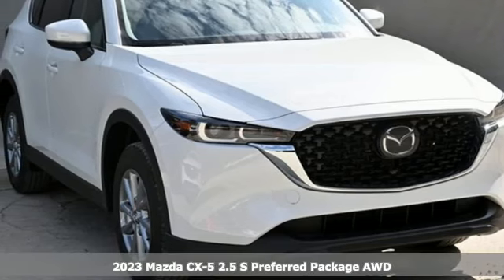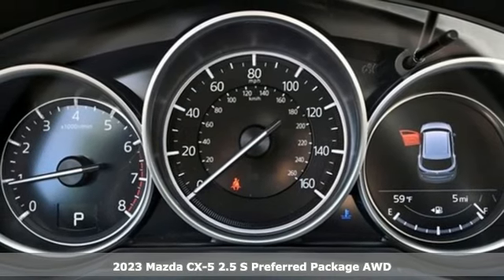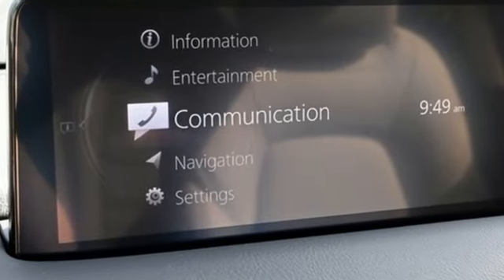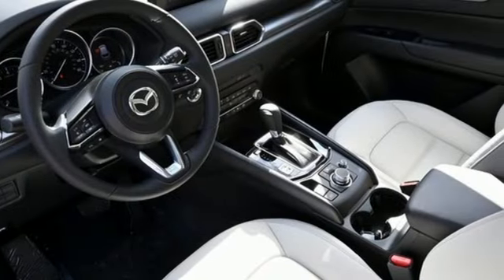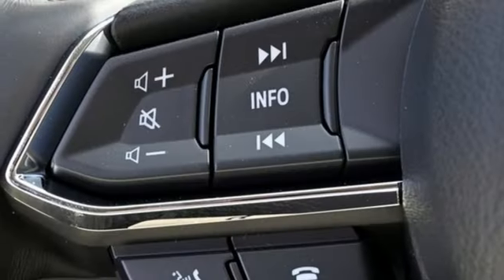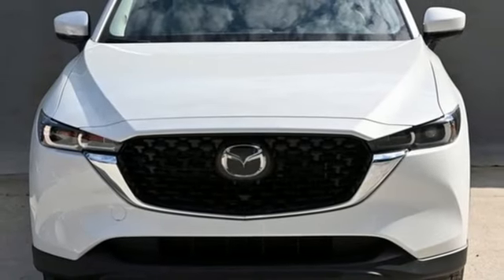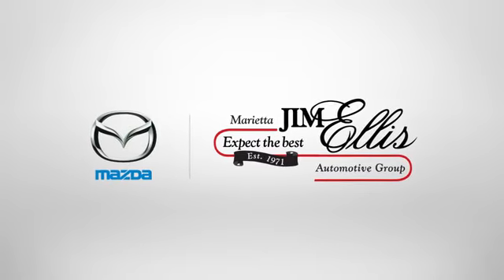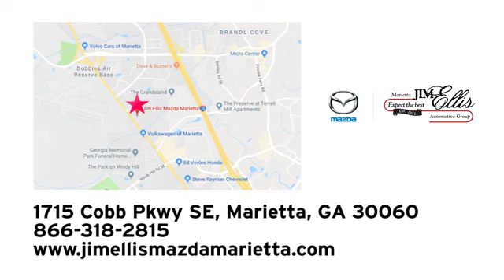New 2023 Mazda CX-5 Marietta Atlanta, GA Z65744 - SOLD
Year: 2023
Make: Mazda
Model: CX-5
Trim: 2.5 S Preferred Package
Engine: SKYACTIVA® 2.5L 4-Cylinder DOHC 16V
Transmission: 6-Speed Automatic
Color: White
Interior: Parchment
Stock #: Z65744
VIN: JM3KFBCMXP0231605
Jim Ellis Mazda Marietta is excited to offer this good-looking 2023 Mazda CX-5 2.5 S Preferred Package in Rhodium White Metallic Beautifully equipped with 4.624 Axle Ratio, 4-Wheel Disc Brakes, 6 Speakers, ABS brakes, Air Conditioning, Alloy wheels, All-Weather Floor Mats, AM/FM radio, AppLink/Apple CarPlay and Android Auto, Auto High-beam Headlights, Auto-dimming Rear-View mirror, Automatic temperature control, Bose Audio Credit, Brake assist, Bumpers: body-color, Delay-off headlights, Driver door bin, Driver vanity mirror, Dual front impact airbags, Dual front side impact airbags, E911 Automatic Emergency Notification, Electronic Stability Control, Emergency communication system: MAZDA CONNECT, Exterior Parking Camera Rear, Four wheel independent suspension, Front anti-roll bar, Front Bucket Seats, Front Center Armrest w/Storage, Front dual zone A/C, Front reading lights, Fully automatic headlights, Garage door transmitter: HomeLink, Heated Front Bucket Seats, Heated front seats, Illuminated entry, Infotainment System Voice Command, Leather Seat Trim, Leather Shift Knob, Low tire pressure warning, Memory seat, Multifunction Commander Control, Occupant sensing airbag, Outside temperature display, Overhead airbag, Overhead console, Pandora, Panic alarm, Passenger door bin, Passenger vanity mirror, Power door mirrors, Power driver seat, Power Liftgate, Power moonroof, Power passenger seat, Power steering, Power windows, Radio Broadcast Data System Program Information, Radio data system, Radio: AM/FM/HD Audio System, Rain sensing wipers, Rear anti-roll bar, Rear Bumper Guard, Rear reading lights, Rear seat center armrest, Rear window defroster, Rear window wiper, Remote keyless entry, Rhodium White Metallic Paint, SMS Text Msg Audio Delivery & Reply, Speed control, Speed-sensing steering, Split folding rear seat, Spoiler, Steering wheel mounted audio controls, Tachometer, Telescoping steering wheel, Tilt steering wheel, Traction control, Trip computer, Turn signal indicator mirrors, Variably intermittent wipers, and Wheels: 17" x 7J Aluminum Alloy!

Address:
1141 Cobb Parkway Southeast